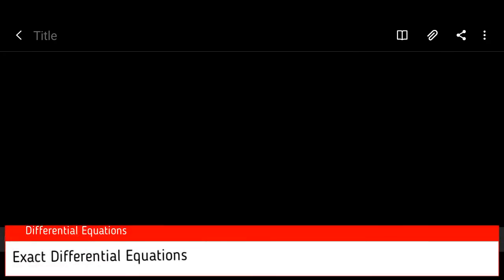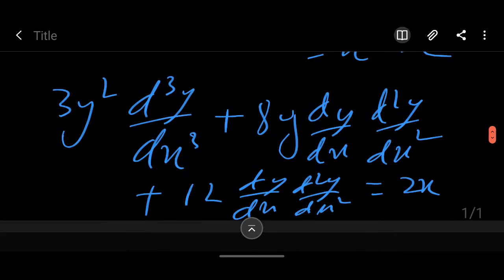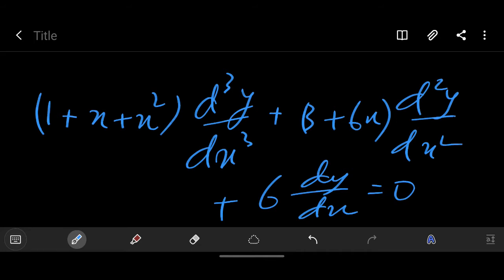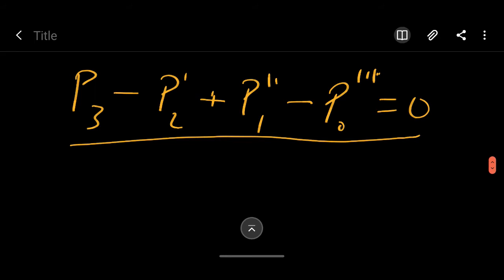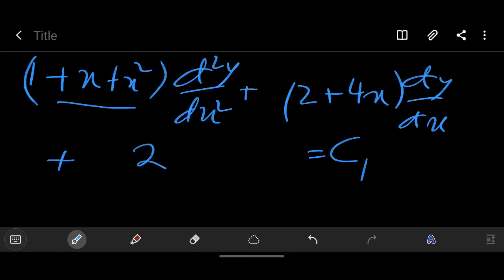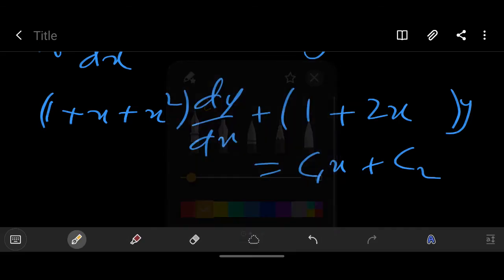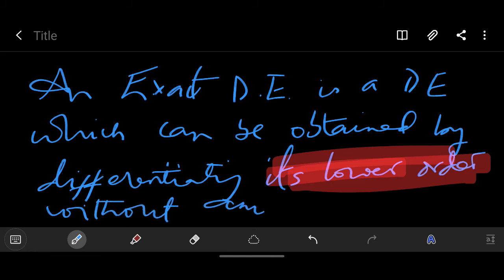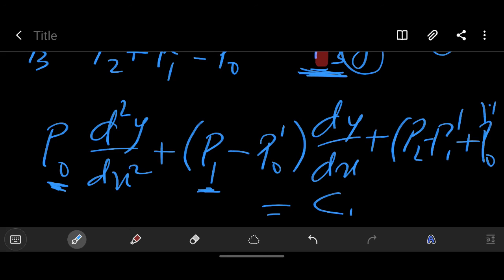Differential Equations|| Exactness